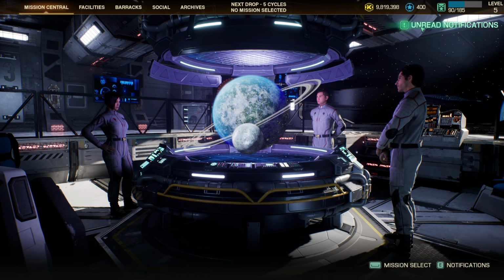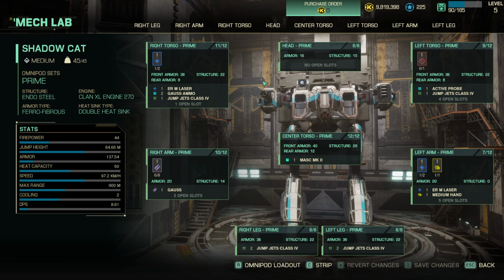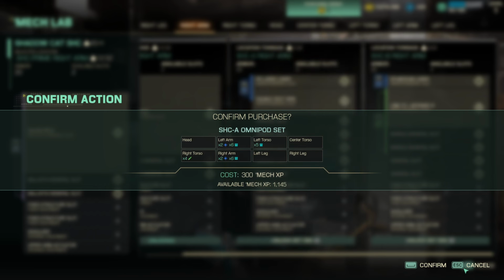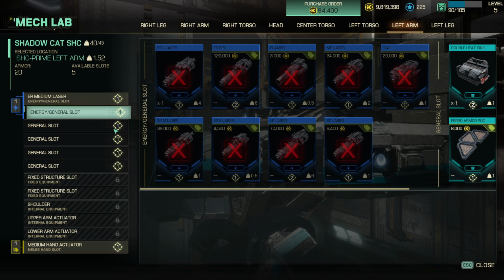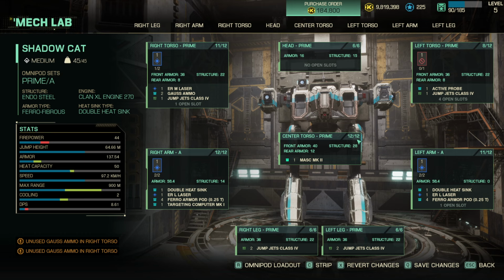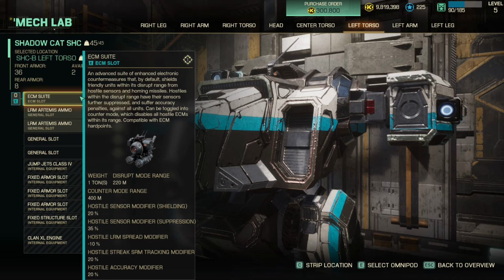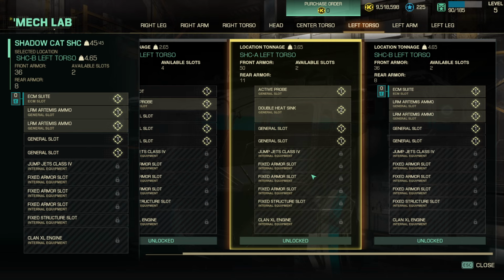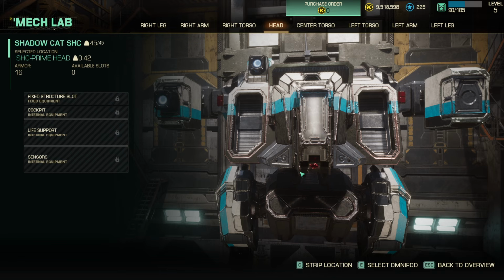Mech Customization Guide to Mechwarrior 5 Clans! Detailed Guide & Suggestions to Mech Customization!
In this video we explain how to customize your mechs in Mechwarrior 5 Clans and provide numerous tips and suggestions to help you!

00:00 Intro
00:27 Notifications
00:37 Mech Customization
00:40 Marketplace & Unlocking New Mechs
01:34 Mech Bay and Purchasing New Mechs
01:58 Editing a Mech - How to Open Customization Options
03:12 Changing and Selecting Omnipods
06:48 Managing Tonnage
08:40 Hardpoints and Managing Weapons per Structure
 09:54 Reviewing Changes to your Mech Stats
13:57 ECM - Electronic Counter Measures & Non Weapon Omnipods!
15:19 Legs Omnipods are Useless. !
16:19 Core Hardpoints & Structural Pieces!
17:00 Final Thoughts!